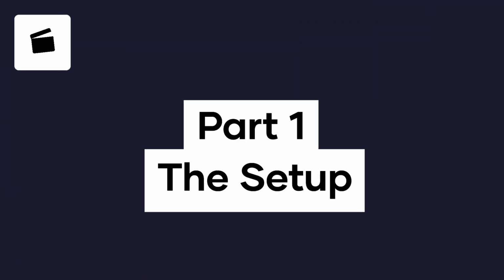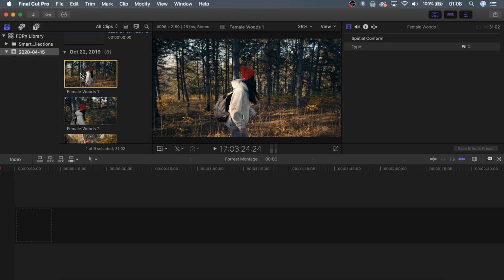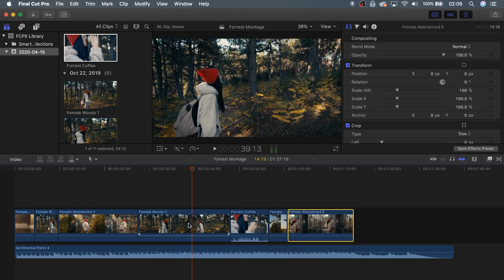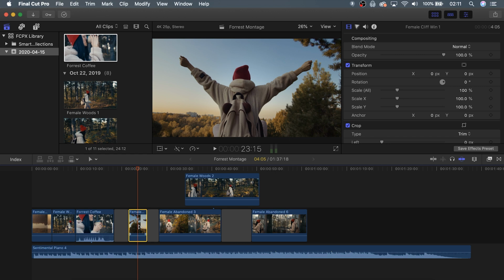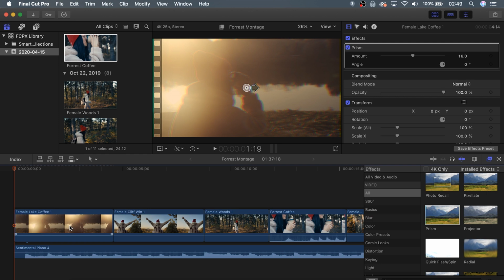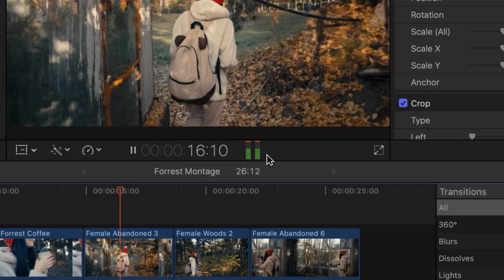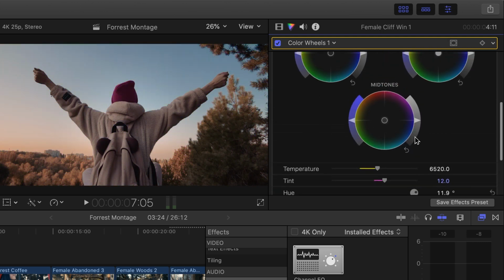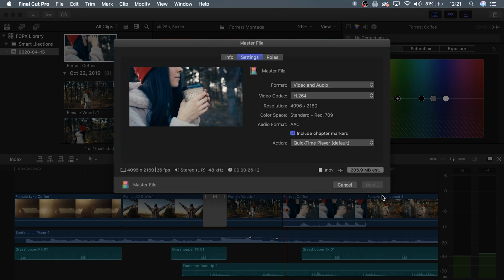Learn How To Use Final Cut Pro In 15 Minutes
In this tutorial we take a full look at Final Cut Pro X, the good, the bad, and everything in between.  We'll give you our honest take on what we think is awesome and what we think should be improved with FCPX and whether or not it's the right software for you.